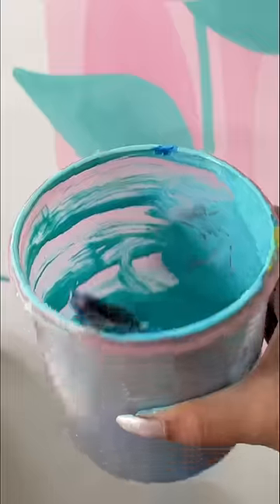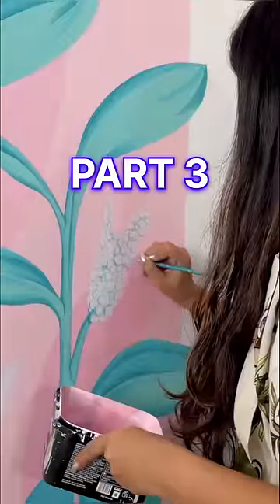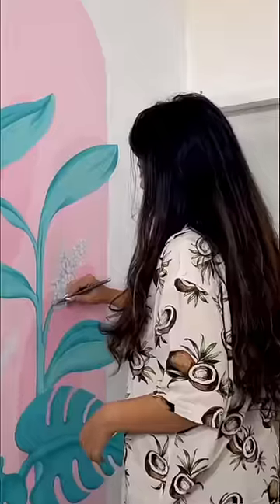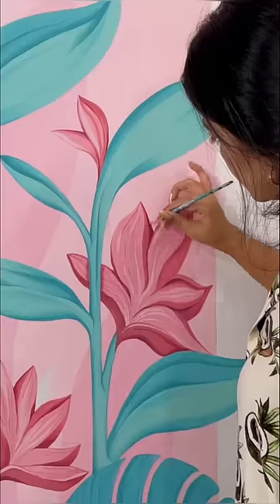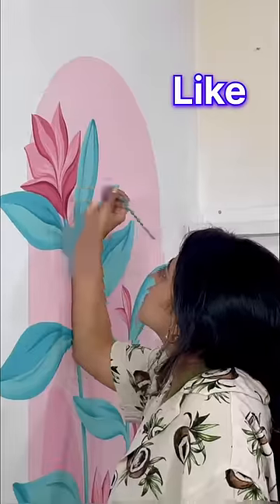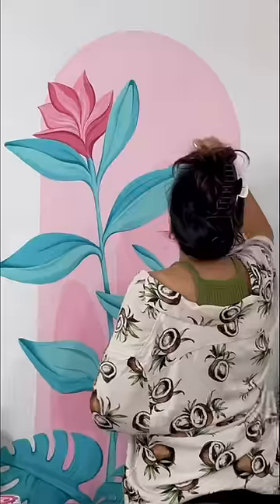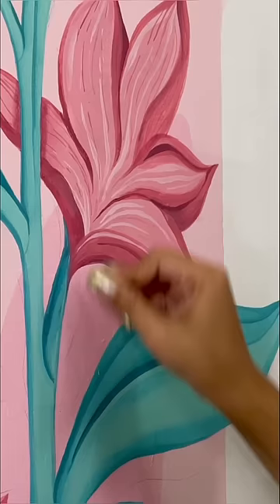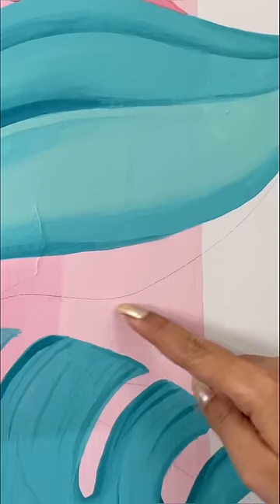Completed My Wall Painting 🥹💕